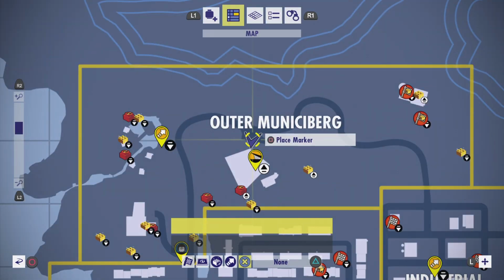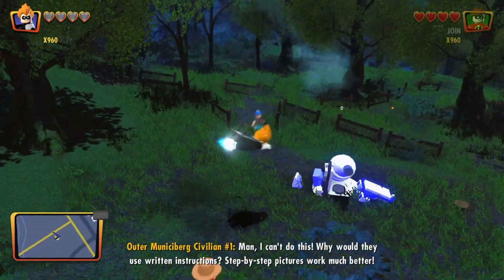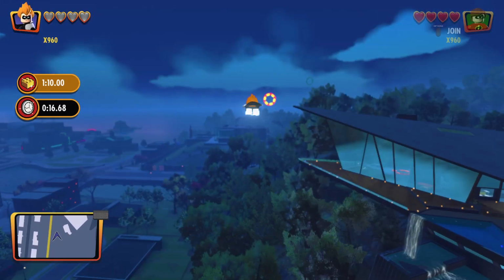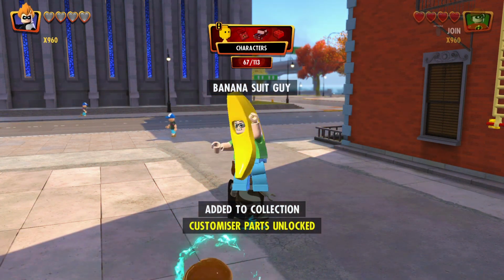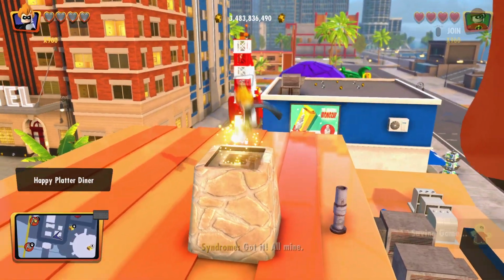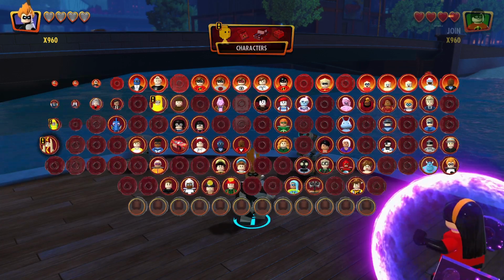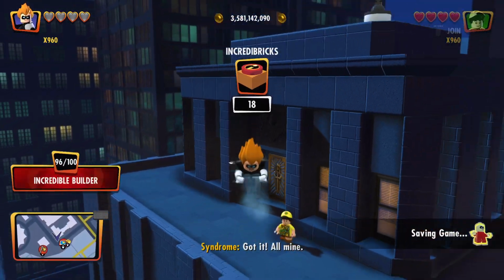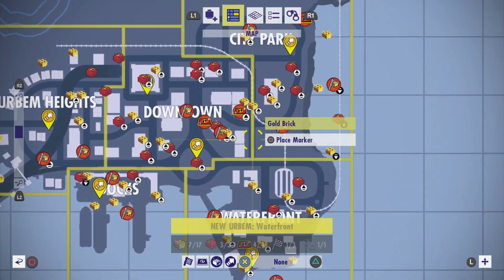LEGO The Incredibles - FPG #6 - 4 Areas DONE!!!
Timestamps:
0:44 - Incredibrick 1
0:55 - Gold Brick 1
1:14 - Gold Brick 2
1:23 - Incredibrick 2
1:40 - Gold Brick 3
2:15 - Well Well Well Challenge 4
2:35 - Gold Brick 4
2:42 - Incredibrick 3
3:03 - Gold Brick 5
3:36 - Gold Brick 6
3:56 - Incredibrick 4
6:19 - Incredibrick 5
6:38 - Gold Brick 7
7:47 - Gold Brick 8
8:04 - Gold Brick 9
8:40 - Race 1 (Gold Brick 10)
9:23 - Everyone's Hero Challenge 4
9:34 - Everyone's Hero Challenge 5
10:04 - Well Well Well Challenge 5 (Gold Brick 11 & Character Token 1 (Corn Cob Monster)
10:56 - Buying All Vehicles
11:46 - Incredibrick 6
11:51 - Part Time Mechanic Challenge 5
11:59 - Race 2 (Gold Brick 12)
13:31 - Gold Brick 13
15:19 - Race 3 (Gold Brick 14)
17:03 - Part Time Mechanic Challenge 6
18:24 - Taking Out The Trash Challenge 4
19:08 - Taking Out The Trash Challenge 5 (Gold Brick 15 & Character Token 2 (Banana Suit Guy)
20:30 - Incredibrick 7
21:09 - Telescope Tour Challenge 2
21:20 - Incredibrick 8
21:30 - Incredibrick 9
21:48 - Gold Brick 16
22:07 - Telescope Tour Challenge 3
22:15 - Gold Brick 17
22:23 - Incredibrick 10
23:10 - Family Build 1 (Gold Brick 18)
24:13 - Gold Brick 19
24:24 - Gold Brick 20
25:16 - Breaking Baddies Challenge 8
26:11 - Incredibrick 11
26:37 - Telescope Tour Challenge 4
26:57 - Gold Brick 21
27:11 - Clean Up Crew Challenge 6
27:18 - Gold Brick 22
27:26 - Gold Brick 23
28:07 - Breaking Baddies Challenge 9
28:27 - Race 4 (Gold Brick 24)
31:15 - Telescope Tour Challenge 5 (Gold Brick 25 & Character Token 3 (Hot Dog Guy)
31:53 - Incredibrick 12
32:20 - Incredibrick 13
32:42 - Fire Fighter Challenge 2
33:04 - Incredibrick 14
33:14 - Gold Brick 26
33:33 - Everyone's Hero Challenge 6
33:55 - Gold Brick 27
34:38 - Incredibrick 15
34:56 - Payment Declined Challenge 4
35:32 - Gold Brick 28
35:52 - Incredibrick 16
36:00 - Gold Brick 29
36:35 - Incredibrick 17
36:48 - Incredibrick 18
36:58 - Breaking Baddies Challenge 10 (Gold Brick 30 & Character Token 4 (Dehydra)
37:06 - Everyone's Hero Challenge 7
37:26 - Gold Brick 31
37:32 - Payment Declined Challenge 5 (Gold Brick 32 & Character Token 5 (Police Sergeant)
38:02 - Incredibrick 19
38:26 - Gold Brick 33
38:36 - Incredibrick 20
39:14 - Incredibrick 21
39:35 - Screenslaver Denied Challenge 6
39:42 - Everyone's Hero Challenge 8
41:00 - Incredibrick 22
41:08 - Incredibrick 23 (Gold Brick 34 & Character Token 6 (Stratogale)
42:04 - Gold Brick 35
42:36 - Gold Brick 36
42:51 - Pixar Family Build 1 (Gold Brick 37 & Character Token 7 (Junior)

Trophies:
"The Supers Have Returned!" Trophy/Achievement